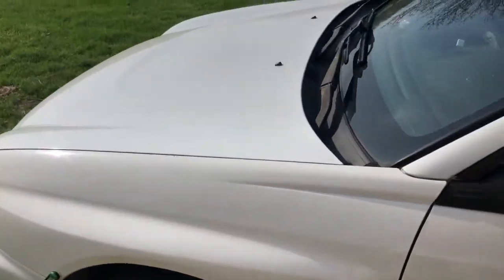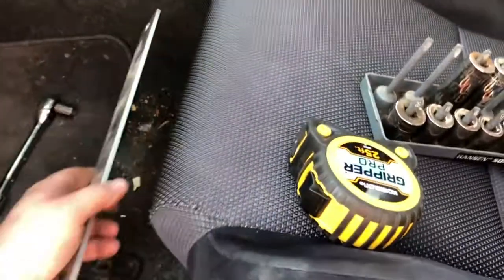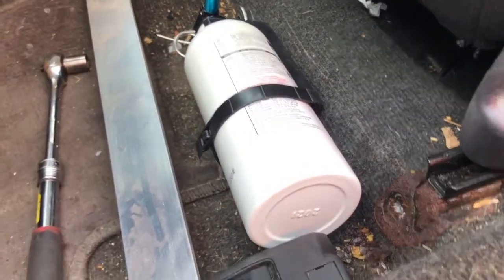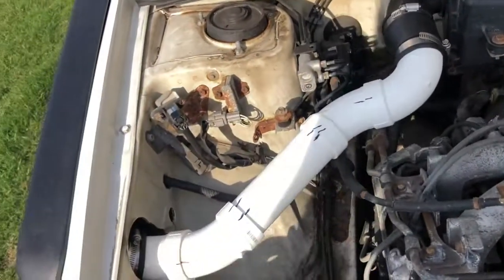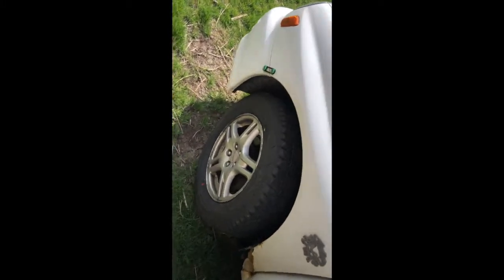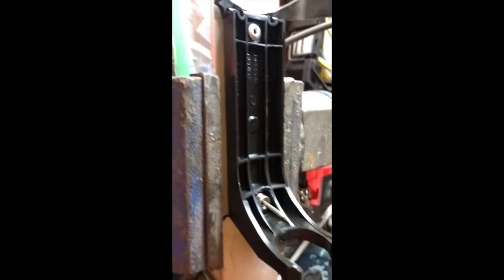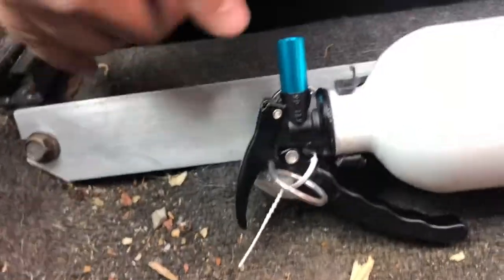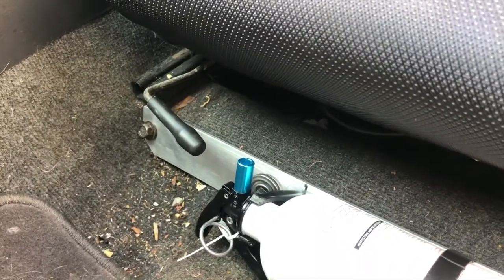Subaru Impreza Fire Extinguisher and Snorkel Install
2021 Gambler 500 Subaru Setup!  Today I talk about the snorkel install that I forgot to film and fire extinguisher install.  Trying to come up with budget friendly fire extinguisher mount that could be an idea for anyone!  I also talk about larger A/T tires I have installed and some safety equipment before heading out on the 2021 Detroit Gambler 500!